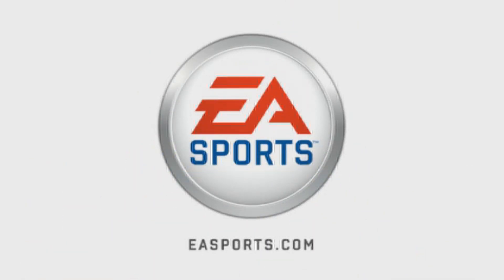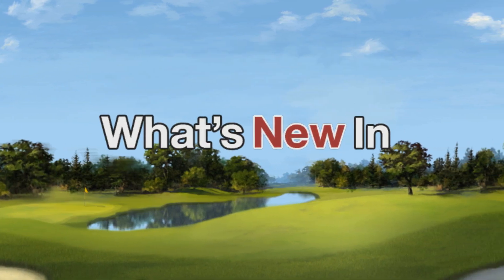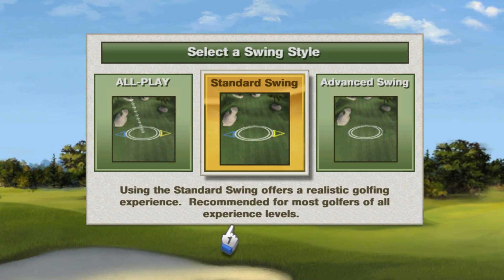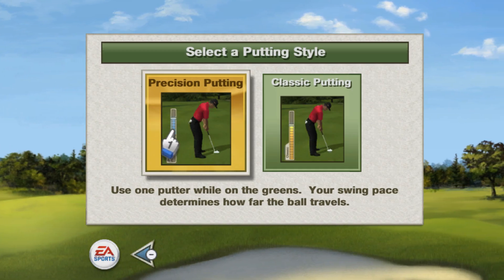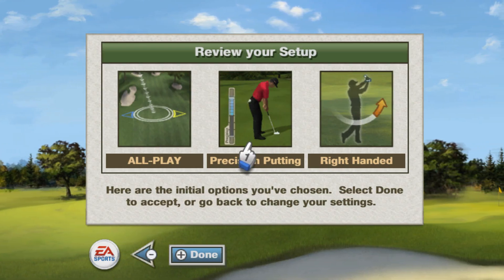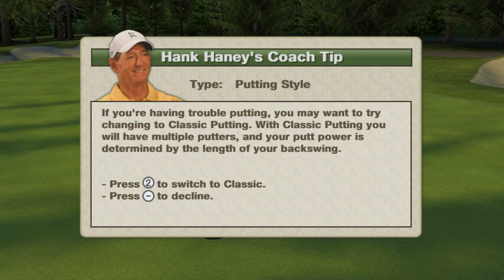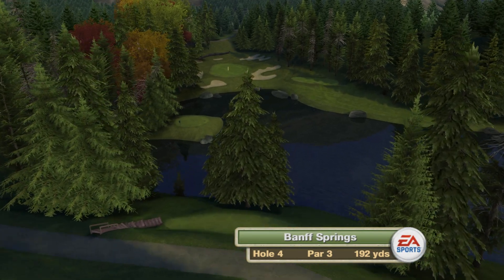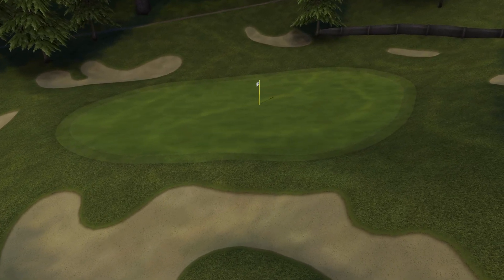Tiger Woods PGA Tour 10 (4K / 2160p / 60fps) | Dolphin Emulator 2407-111 | Nintendo Wii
Tiger Woods PGA Tour 10 for the Nintendo Wii gameplay on Windows 10 PC via the Dolphin 2407-111 in 4K / UHD / 2160p / 60 FPS.

PC SPECS: AMD Ryzen 7 5700G CPU, NVIDIA RTX 3060 GPU (12GB), 32GB DDR4 RAM (3600 MHz)

With Dolphin you can play the best Wii games, such as Mario Galaxy 1 and 2, The Legend of Zelda: The Twilight Princess, Metroid Prime 3: Corruption, Super Smash Bros. Brawl, Kirby's Return to Dream Land, New Super Mario Bros. Wii, Wii Play, and Mario Kart Wii.

Options - Graphics Settings - General:
Backend: Direct3D 12 -- I'll sometimes test out OpenGL or Vulkan if D3D has issues (or if the Dolphin Wiki recommends it)
[x] V-Sync
[x] Compile Shaders Before Starting

Options - Graphics Settings - Enhancements:
Internal Resolution: 6x Native (3840x3168) for 4K
Anti-Aliasing: None

Options - Graphics Settings - Hacks:
Texture Cache: Fast -- Some games need this set to Safe though to fix corrupted looking text and laggy videos
[x] Store XFB Copies to Texture Only
[x] Skip Presenting Duplicate Frames
[x] Save Texture Cache to State